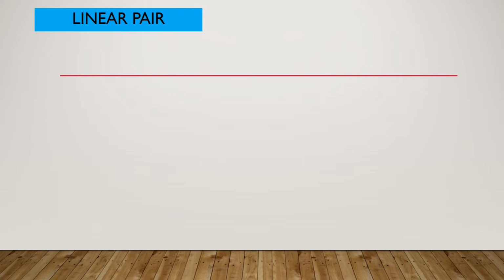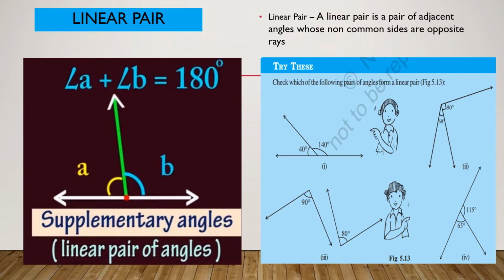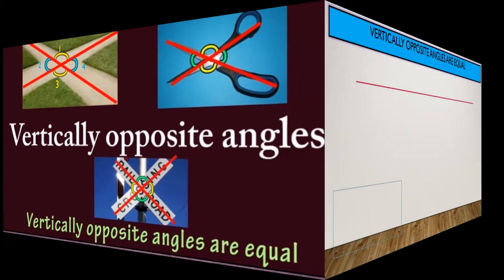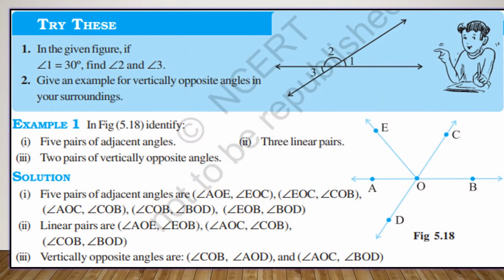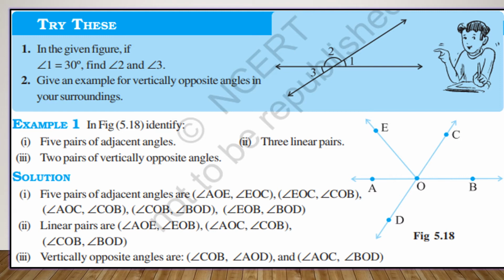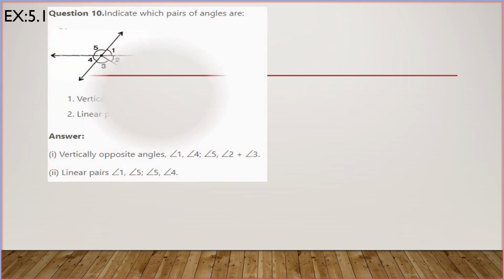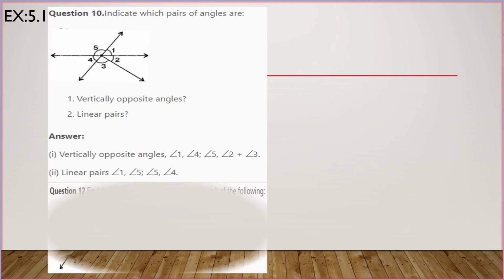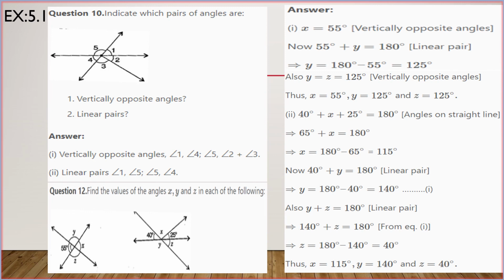Class 7 Lines and Angles (Part-2)